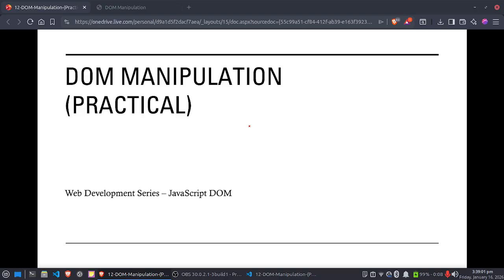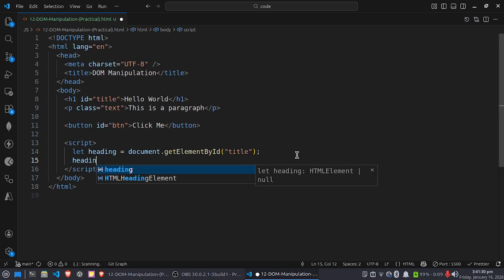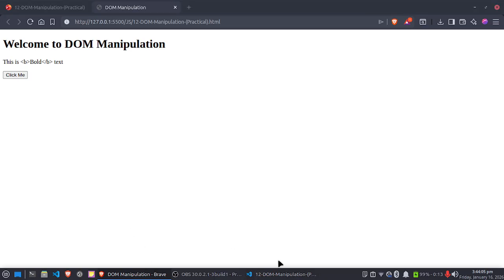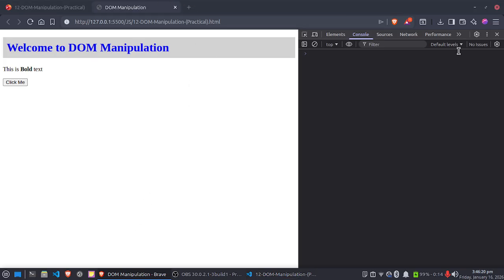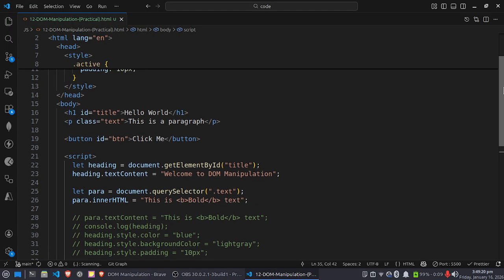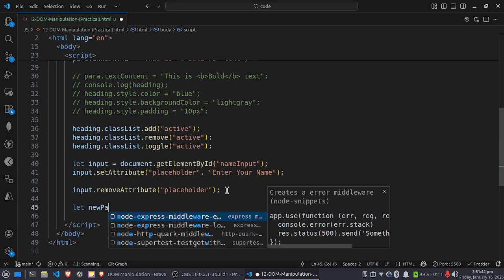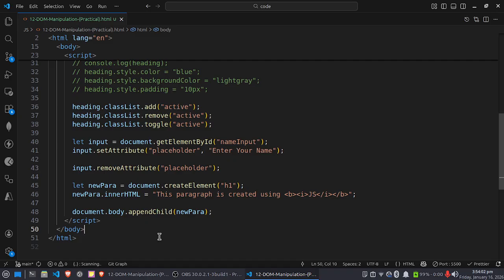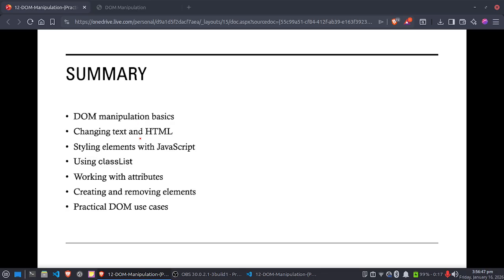DOM Manipulation (Practical) – JS Tutorial for Beginners | Web Development Series | JDCodebase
This Web Development Series is designed for complete beginners and covers HTML, CSS, JavaScript, and the MERN Stack step by step with clear explanations and practical coding demos.

In this video, we focus on JavaScript DOM Manipulation (Practical) and learn how JavaScript actually changes and controls a webpage.

DOM Manipulation is where JavaScript becomes powerful. Using the DOM, JavaScript can change text, update styles, add new elements, remove elements, and respond to user actions like button clicks. This is how real websites work.

Everything is explained slowly and clearly, using live VS Code coding and browser output, so even if this is your first time learning DOM manipulation, you can easily understand and follow along.

By the end of this video, you will be confident in changing webpage content dynamically using JavaScript and you will clearly understand how DOM manipulation works in real projects.

- What DOM Manipulation means in JavaScript
- Changing text content using textContent and innerText
- Difference between innerHTML and textContent
- When to use innerHTML and when to avoid it
- Changing CSS styles using JavaScript
- Working with classList:
  * add
  * remove
  * toggle
  * contains
- Reading and changing HTML attributes:
  * getAttribute
  * setAttribute
  * removeAttribute
- Creating new elements dynamically using JavaScript
- Adding elements to the DOM
- Removing elements from the DOM
- Practical real-world DOM manipulation examples
- Common beginner mistakes in DOM manipulation
- Best practices for clean and safe DOM code

📚 Resources
PPT Slides: